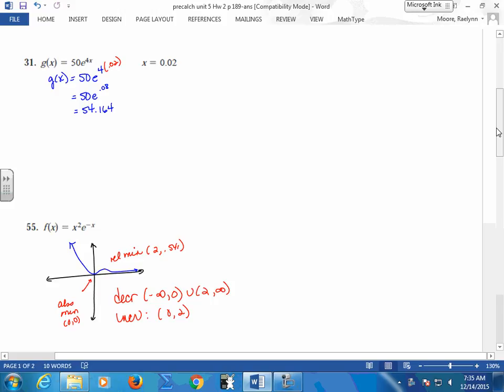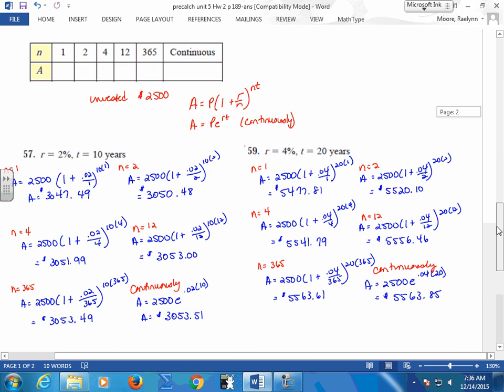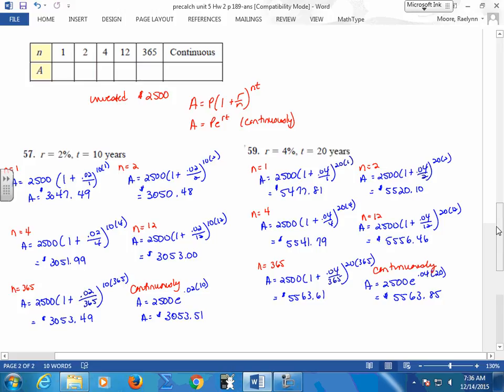December14 precalch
dec 14 precalch